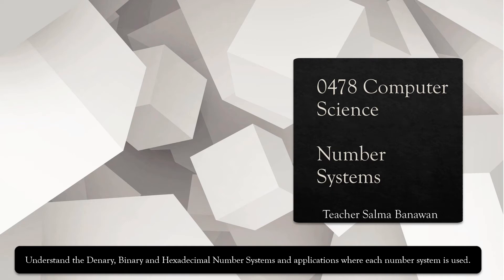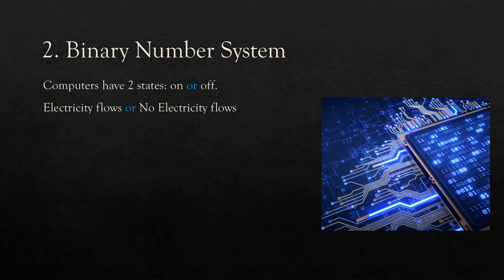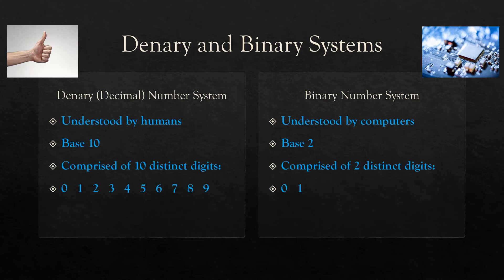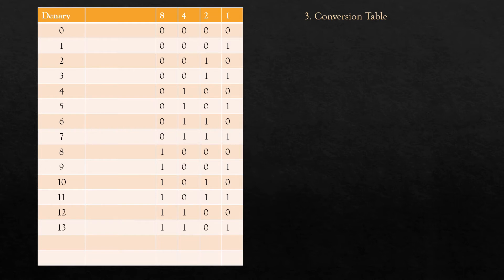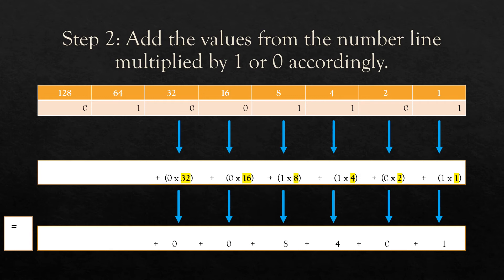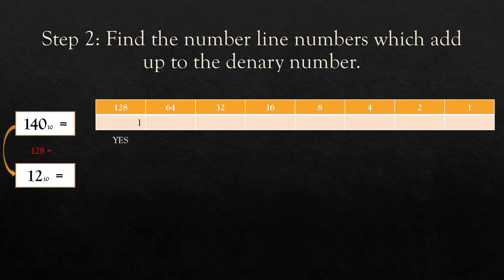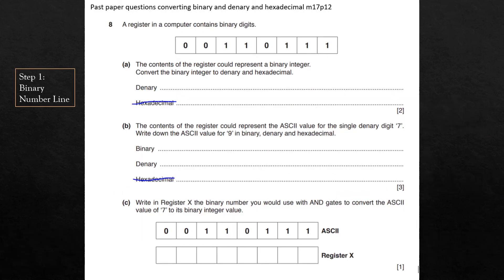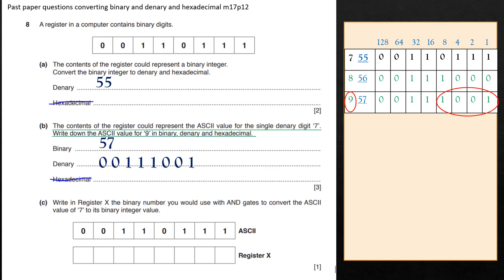Cambridge 0478 Computer Science Lesson 1 Binary to Denary Conversions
We will look at 2 Number Systems and compare and contrast them:
1. Denary Number System
2. Binary Number System
3. Conversion Table
4. How to Convert from Binary to Denary
5. How to Convert from Denary to Binary